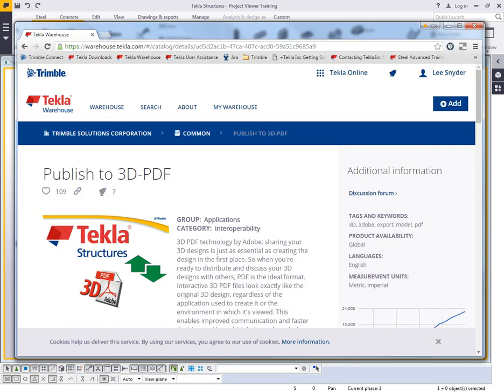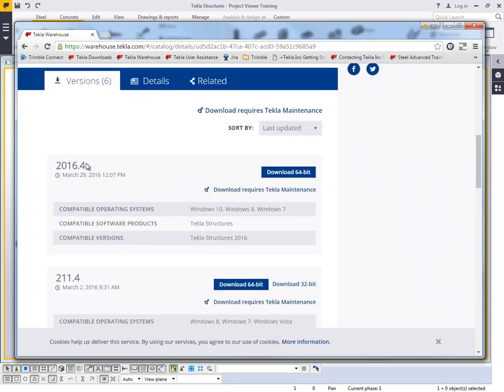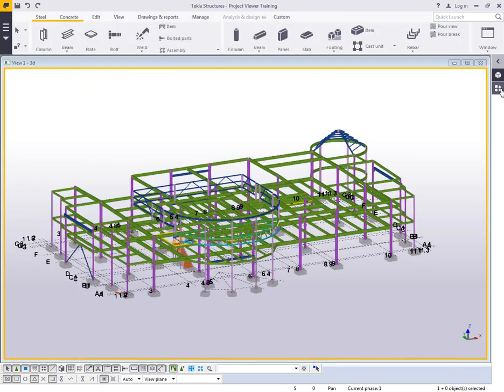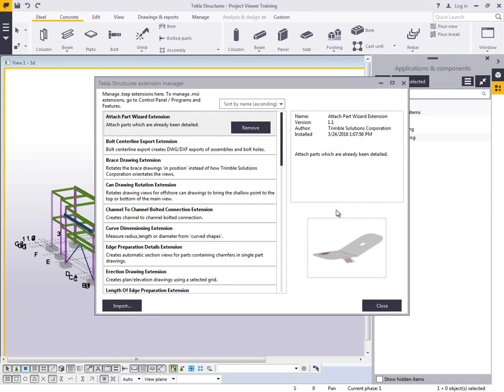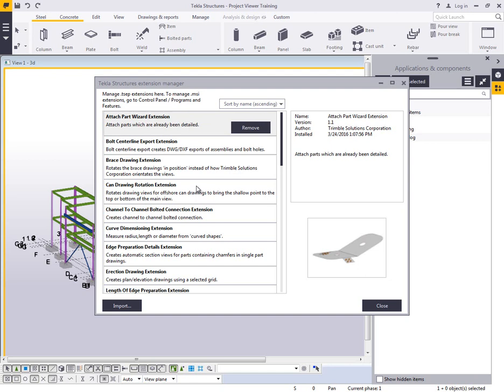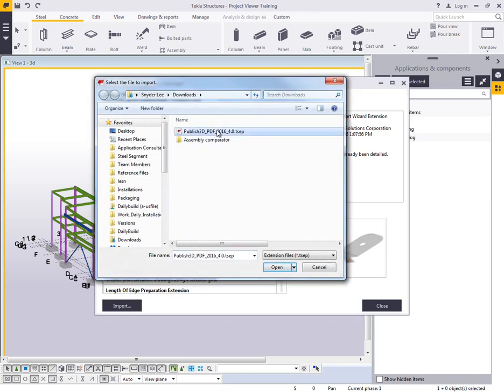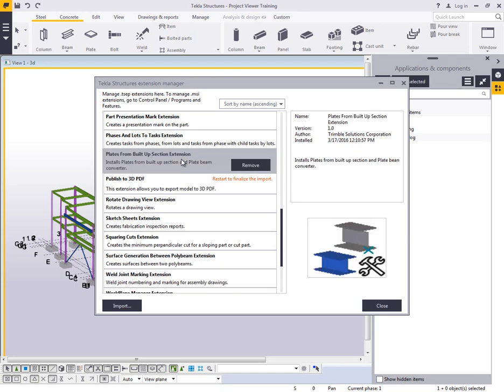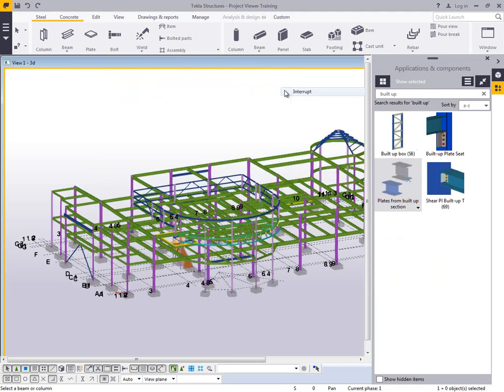Tekla Structures Extension Package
A tool for managing extensions and sharing tools with other Tekla users.